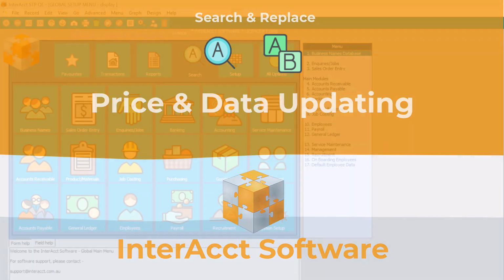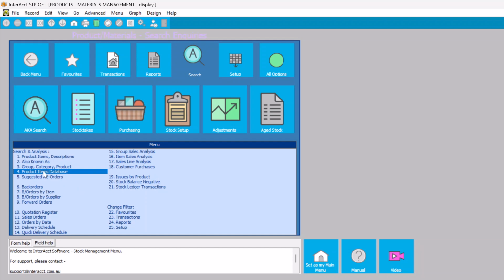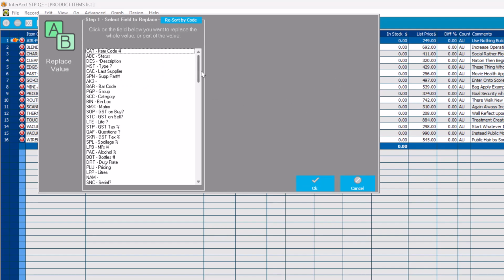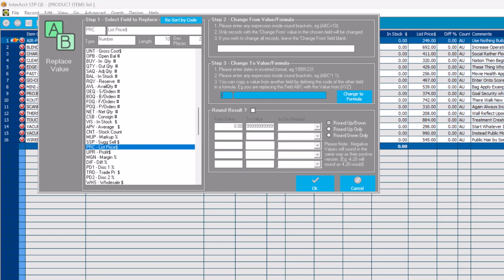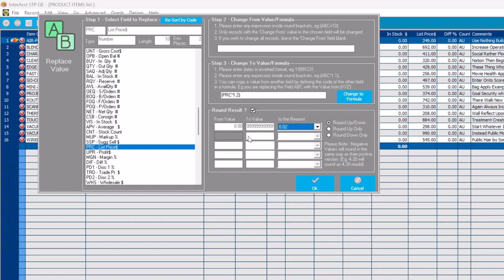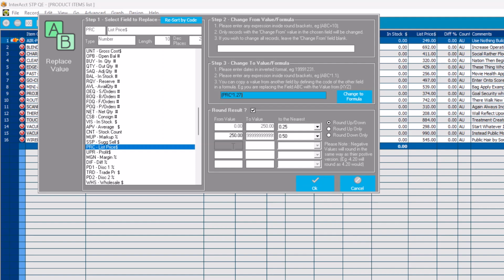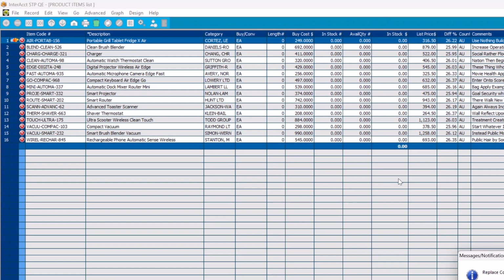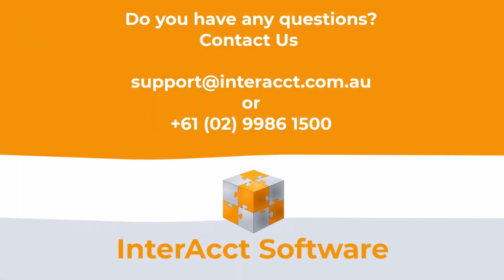InterAcct Price and Data Updates using the Search And Replace Commands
There are various ways to do a price update in InterAcct, but when dealing with a lot of records, the search and replace is normally the most efficient way of updating the prices with a percentage increase.

You can search for the data in a range, and then update one of the values based on the existing values or fields.